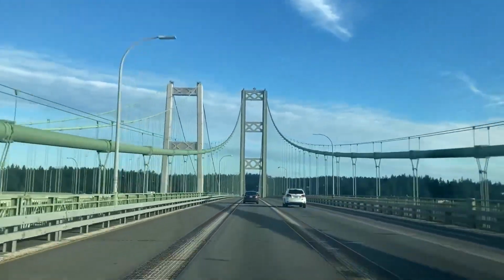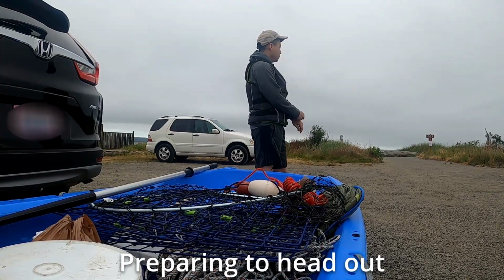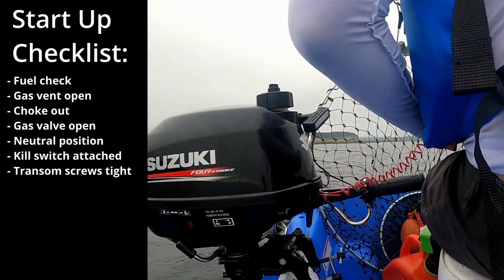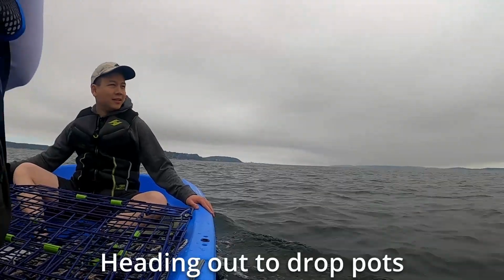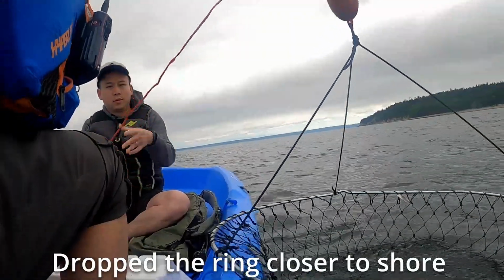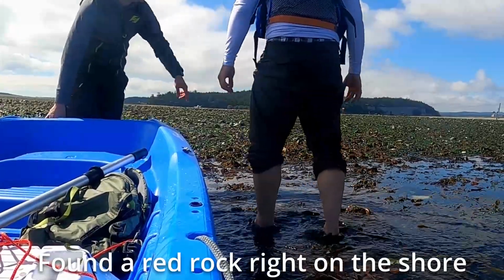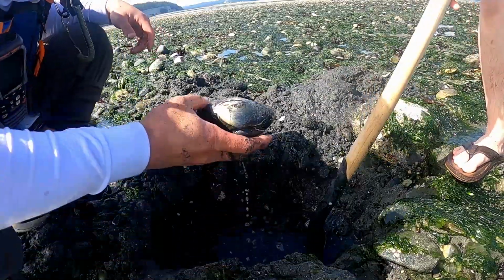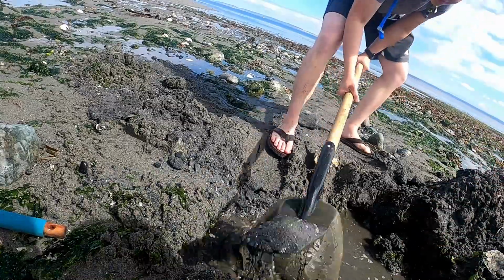Fort Flagler Crabbing/Clamming with Cartop Boat - Part 1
I took the Sportyak/BIC 245 boat up to Fort Flagler to do some clamming and crabbing up there. It's my first time at this location so I'll be providing an overview of the park in this video. I'll show how the BIC performed out in the moderate condition of the Puget Sound up at this state park. A very stable platform also for dropping crab pots off as well as pulling up rings. This location is a fantastic spot for clamming and the Sportyak had no problem carrying gears to get to the clamming spot.

Let me know if you have any questions or comments below.